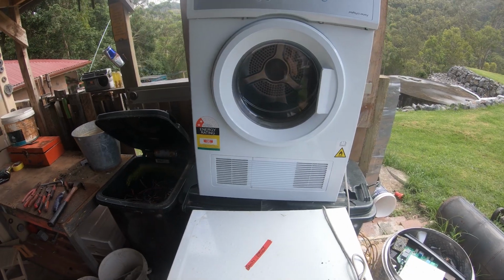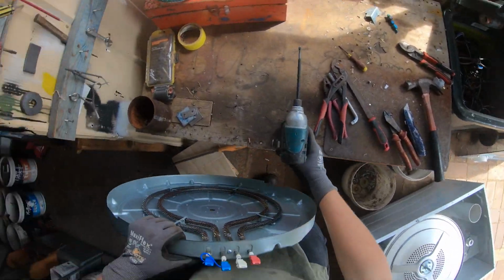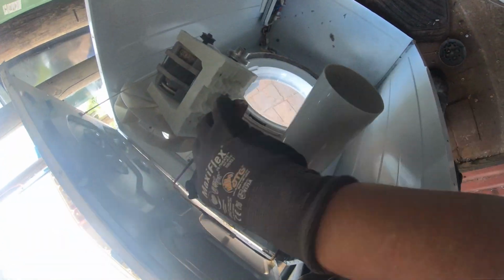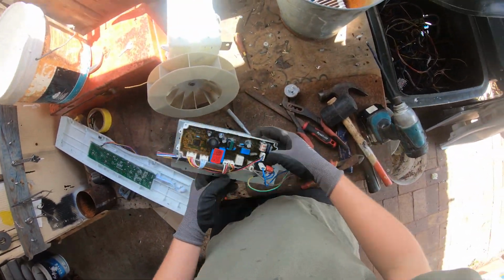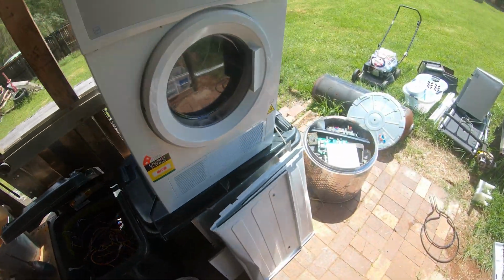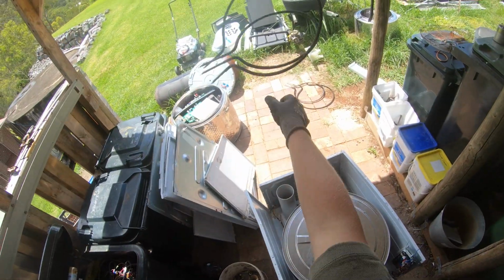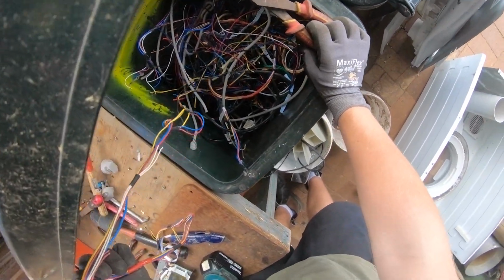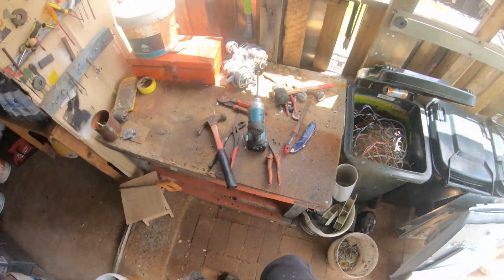Tearing down two 4kg Fisher and Paykel dryers for its copper contents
Hey everyone, Welcome to Scrap It Australia.
In this channel I do a variety of things, such as dumpster diving, cashing in 10c containers, scavenging kerbside piles, plus scrap metal pickups and scrap metal runs.
Join me on my adventure to see what I can find!!

Socials

Thank you all so so so so much for 1 thousand subscribers, this is my best accomplishment on my channel yet since the last 3 years of posting my work to YouTube.